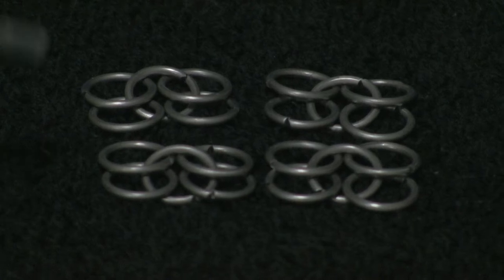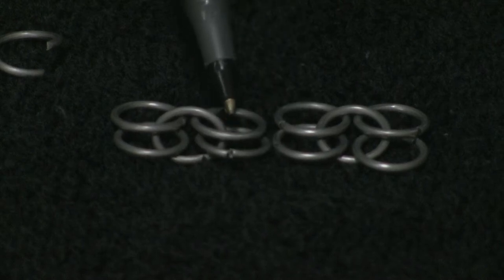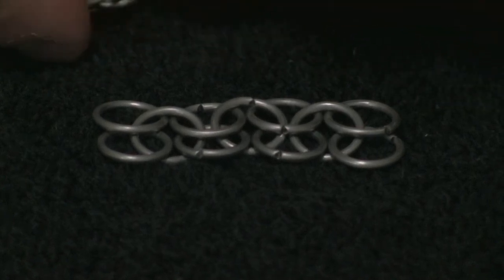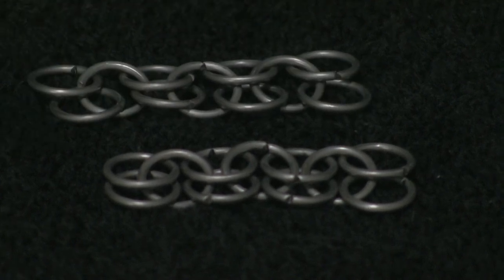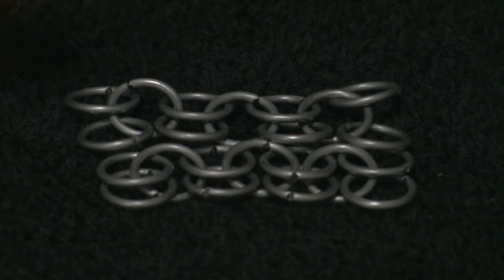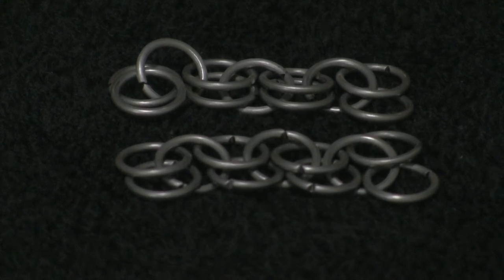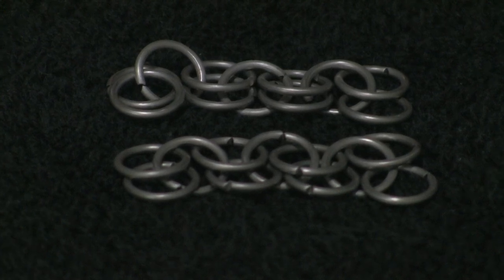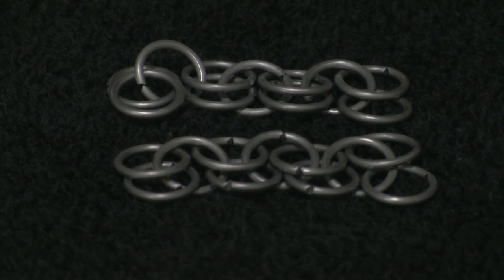Faraday Suit Chainmail Series - Video 5